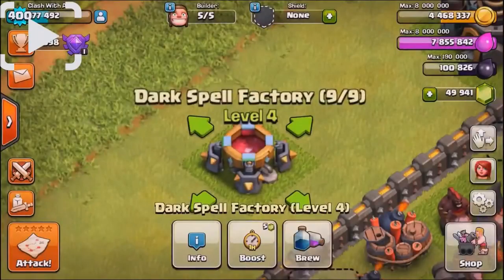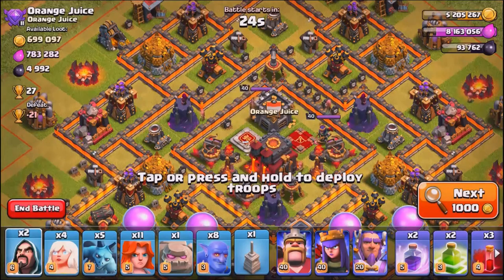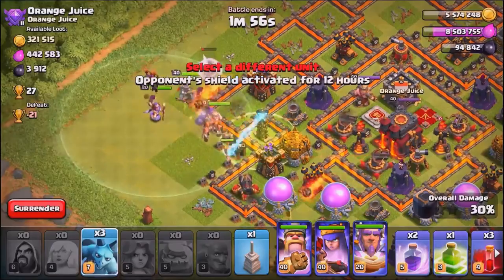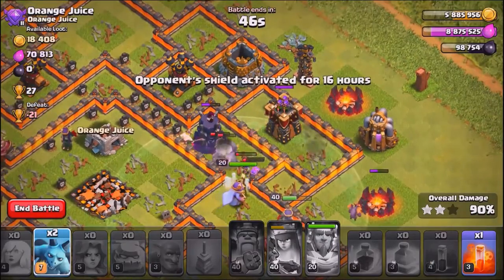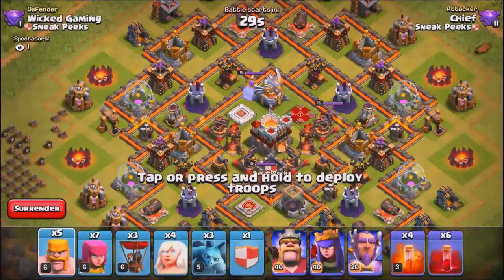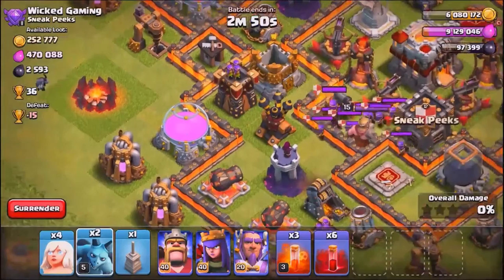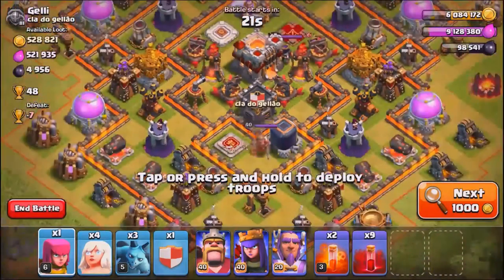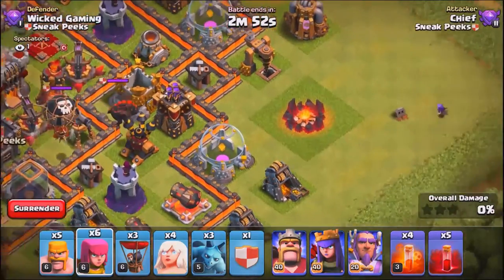NEW Dark SPELL Skeleton and VILLAGE EDIT MODE UPDATE (May 19, 2016)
The new update is coming soon! It's going to be a game changer and it makes clash even more legit. Slowly Supercell realizes they need to compete in the game market.

Credit for video goes to Clash with Ash. Check out his channel!